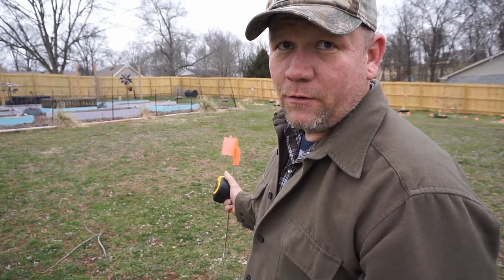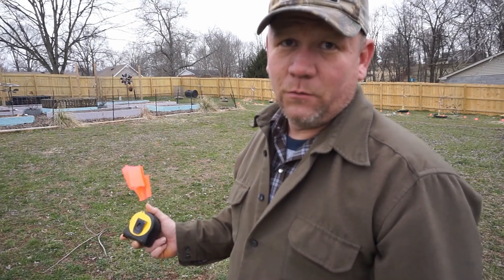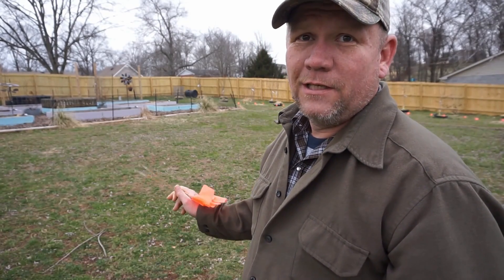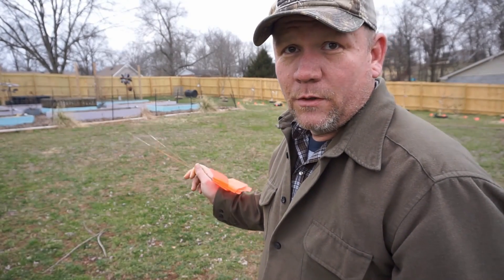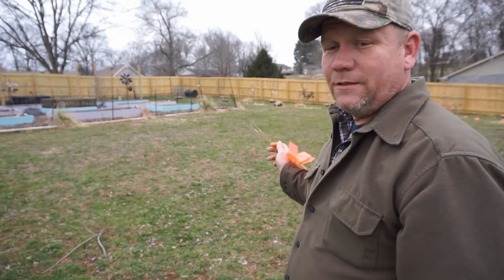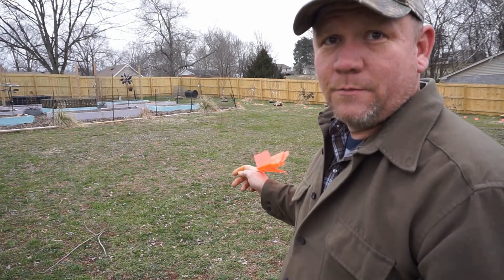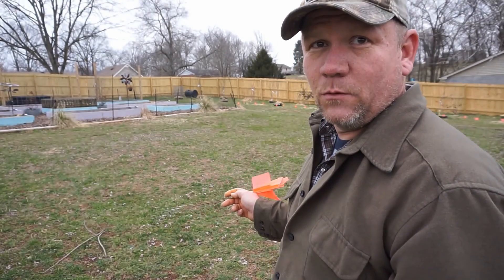Round Two! New Beds!